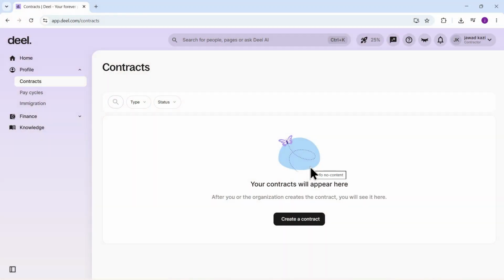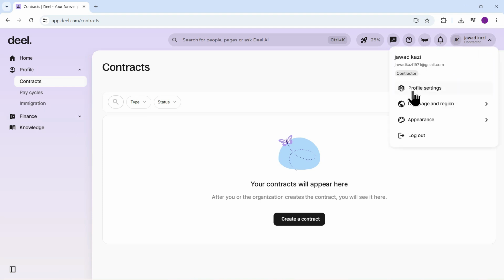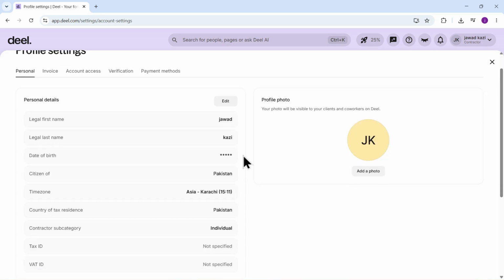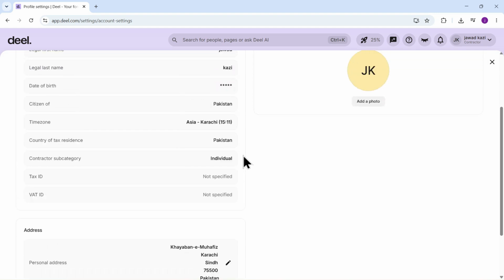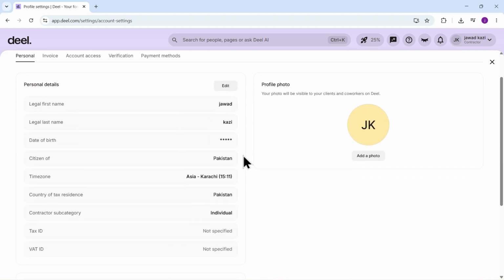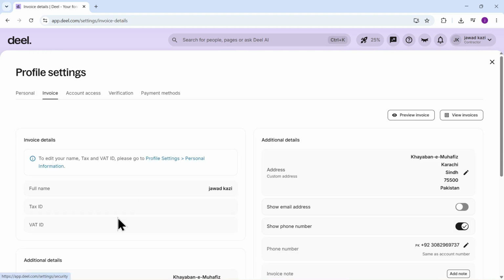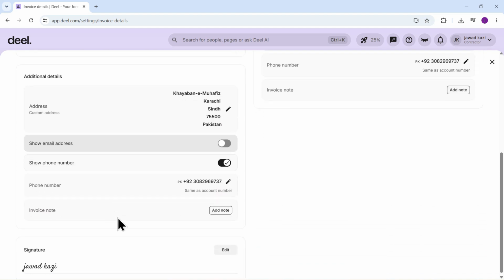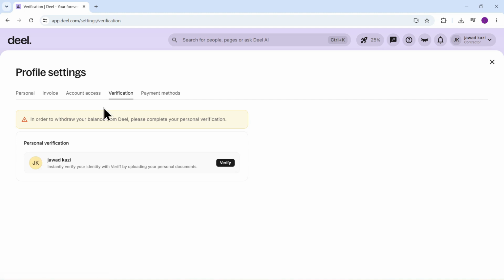How To Register for Remote Jobs in Deel (Step-by-Step Guide 2026)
Learn how to register for remote jobs in Deel with this complete step-by-step guide. Whether you're looking for your first remote job or want to work with international companies, Deel makes it easy to create an account, complete your profile, and apply for remote opportunities from anywhere in the world.

If you're searching for how to register for remote jobs in Deel, how to apply for remote jobs on Deel, Deel remote jobs tutorial, or how to create a Deel account for remote work, this tutorial will guide you through the entire process. You'll learn how to sign up for a Deel account, complete your profile, upload your resume, verify your email, browse remote job openings, and submit applications through Deel's careers platform.

Deel's careers platform lists hundreds of remote roles across engineering, sales, marketing, finance, HR, payroll, product, customer support, and many other departments. Job availability varies by country, role, and hiring requirements.

If you're joining a company that already uses Deel, you typically receive an invitation from your employer to create or activate your contractor or employee account, complete onboarding, sign your contract, and set up your payment details.

Whether you're a freelancer, contractor, remote employee, recent graduate, or experienced professional, this guide will help you register for remote jobs in Deel and begin your global career with confidence.